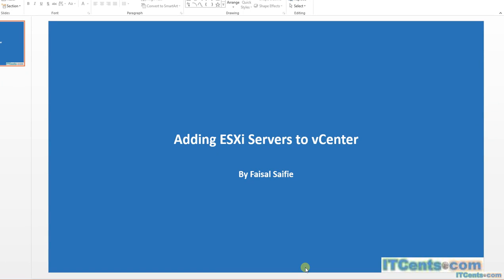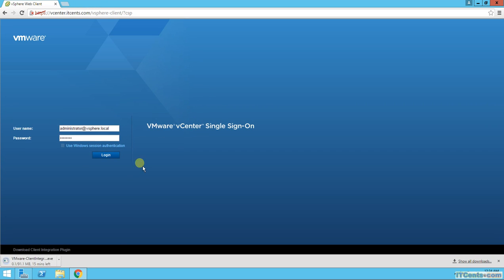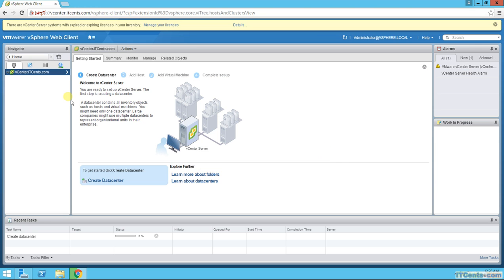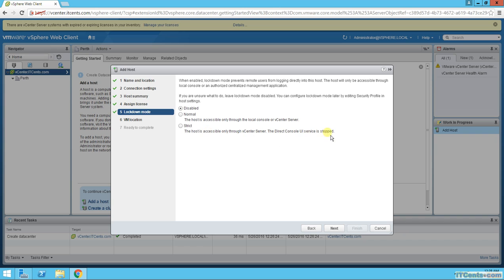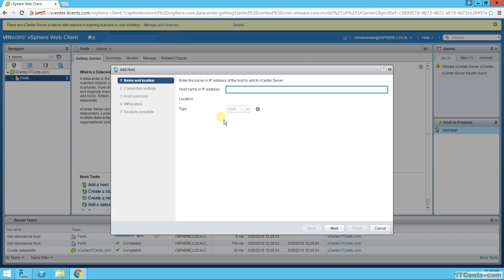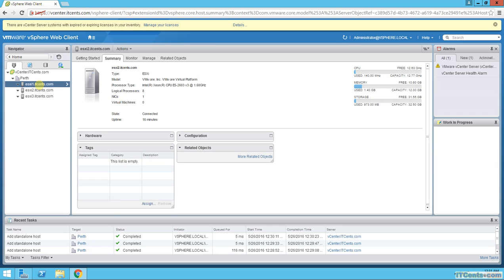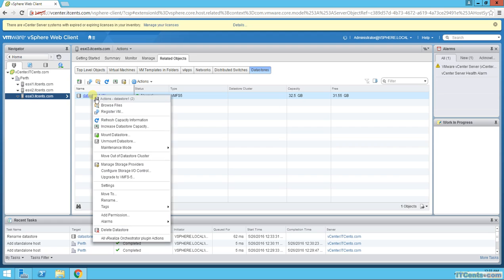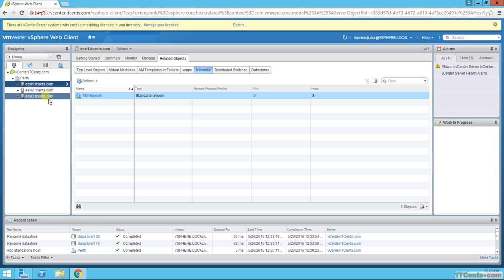5-Adding ESXi hosts to vCenter 6.x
Adding ESXi hosts to vCenter 6.x